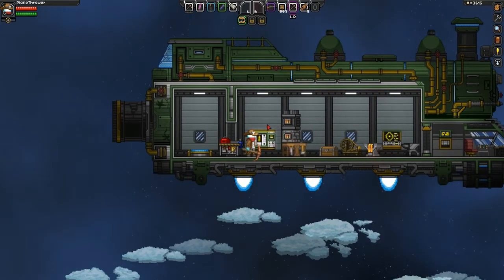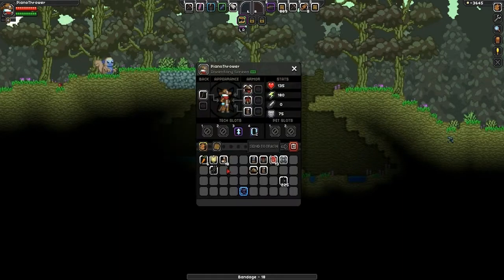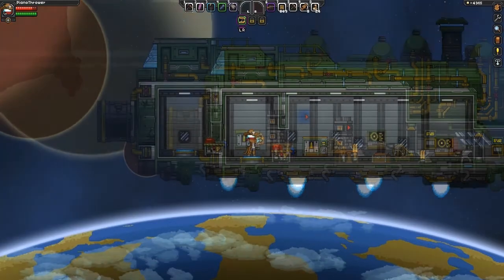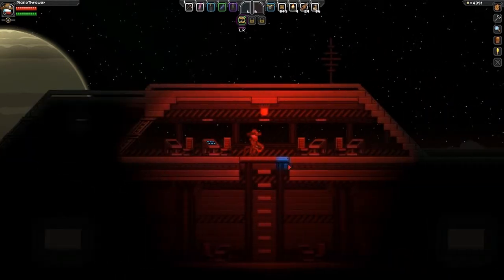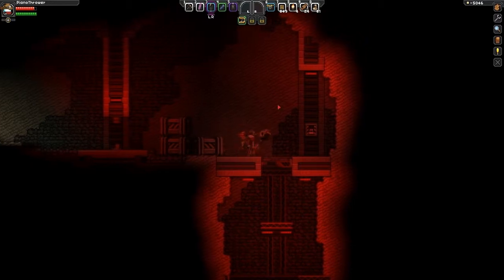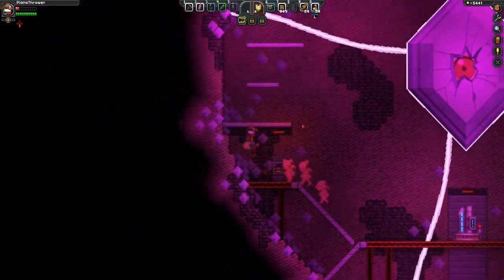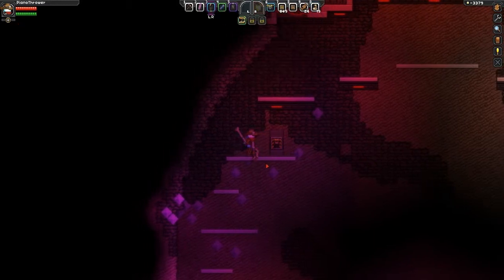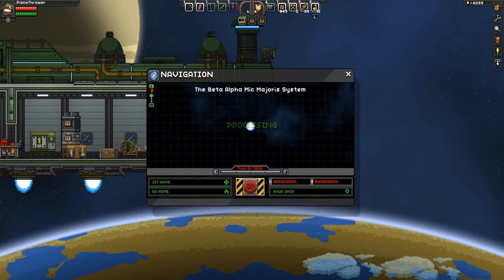Starbound :: Episode 14 :: What Is That?!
In this episode of Starbound we explore the Erchius Mining Facility is the hopes to repair the FTL drive!

Intro - Wallpaper